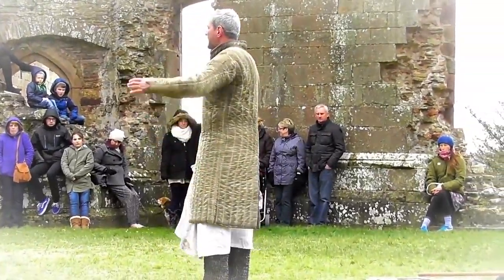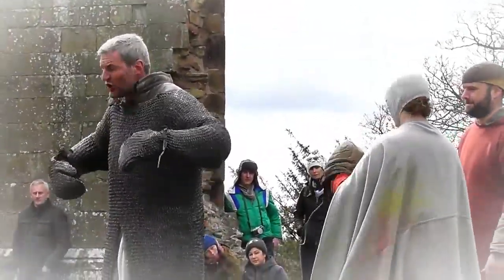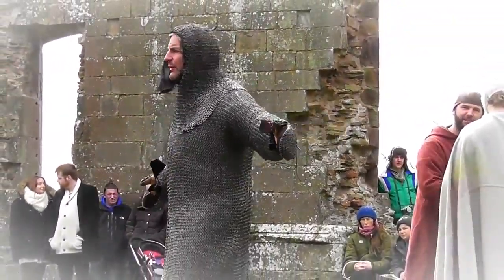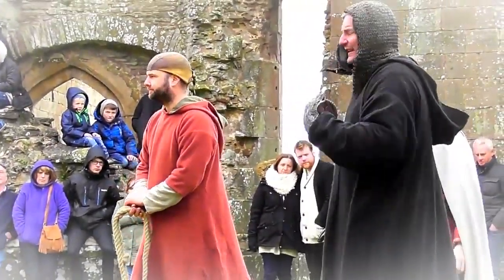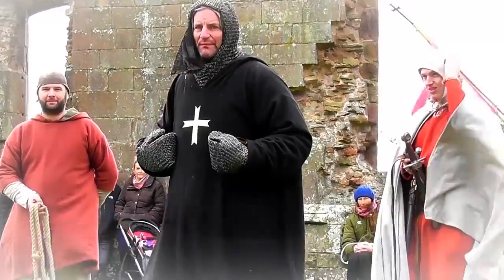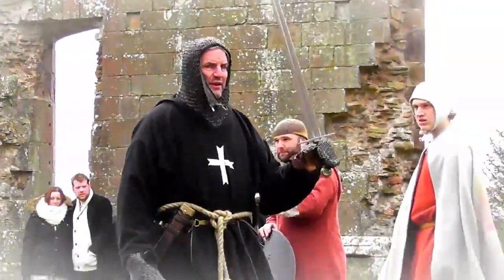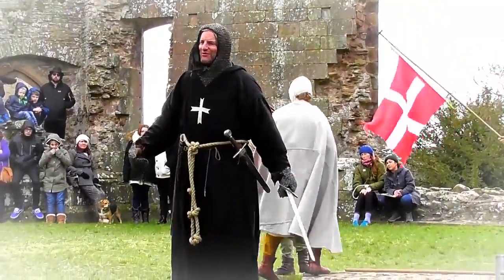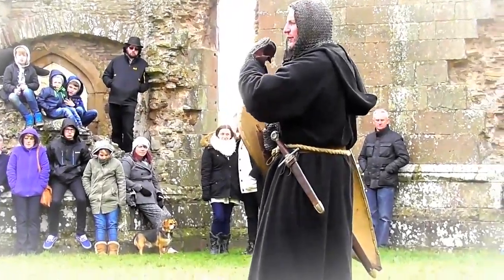raglan easter eggstravaganza how to dress a knight 28th march 2016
raglan castle, showing the crowd in how to dress a knight/monk. it does take a lot of time and effort and two guys to help dress the knight in seperate parts. i nice demonstration for those who havent seen it done before. this was in the afternoon.